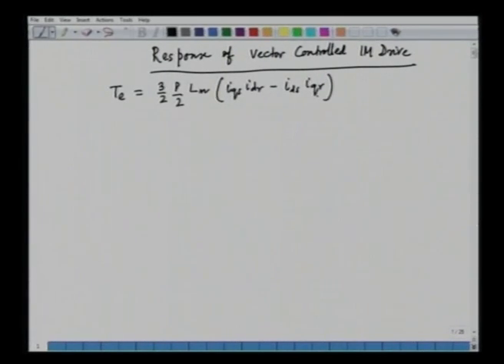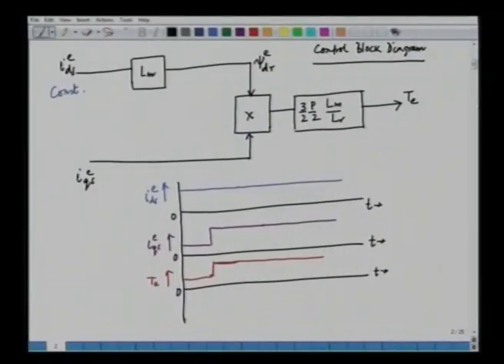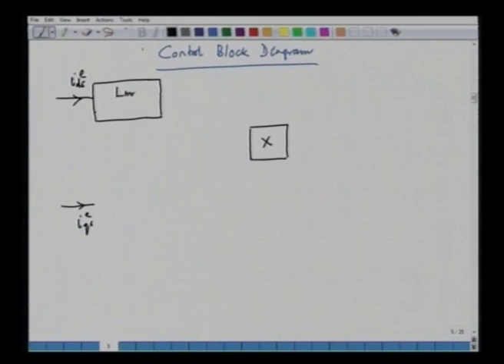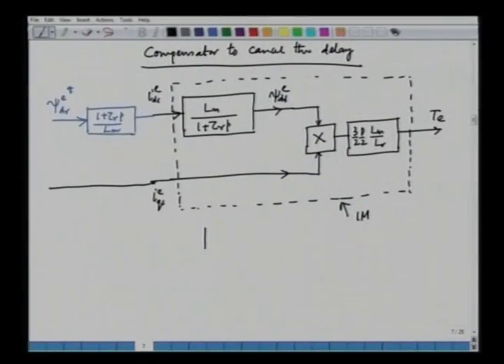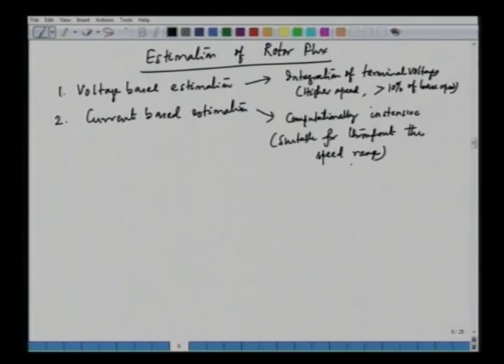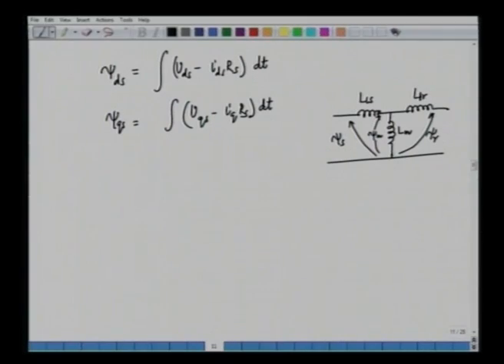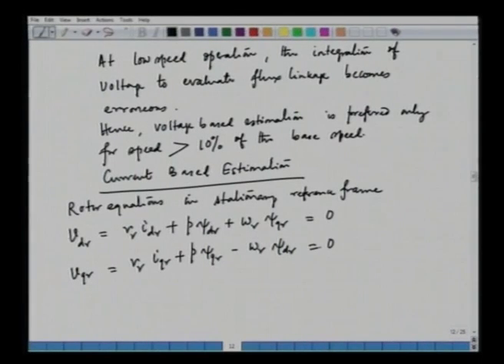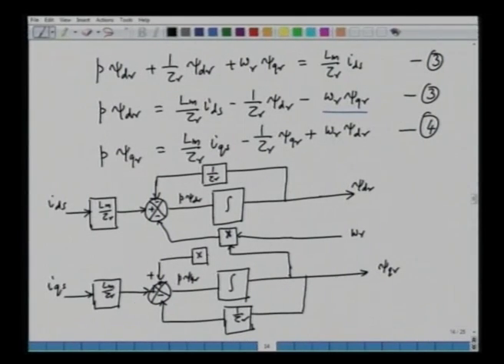Mod-01 Lec-10 Lecture-10